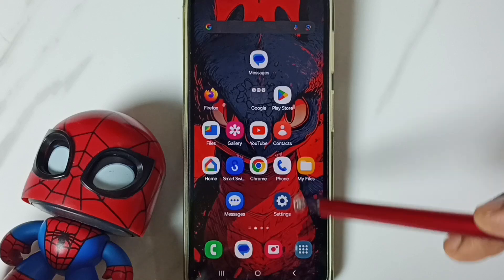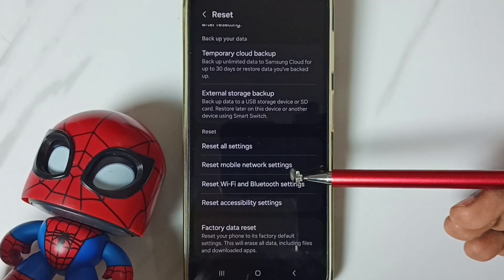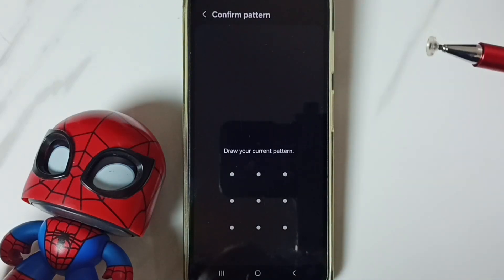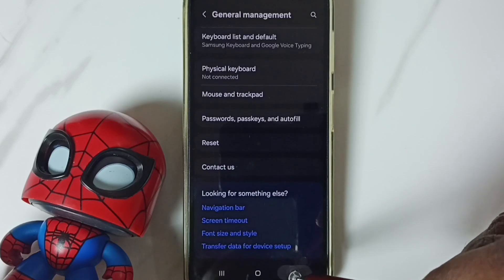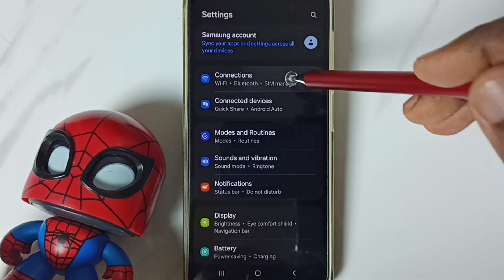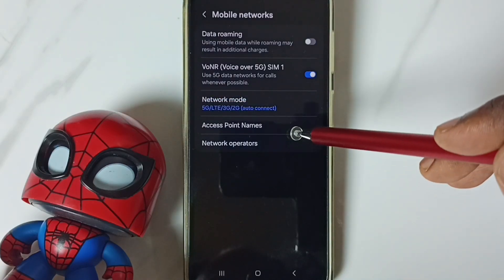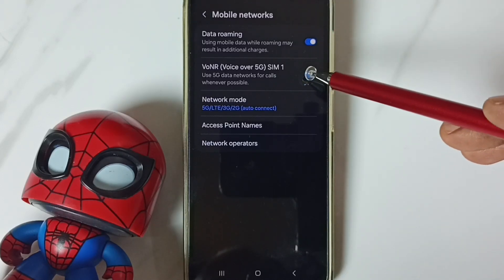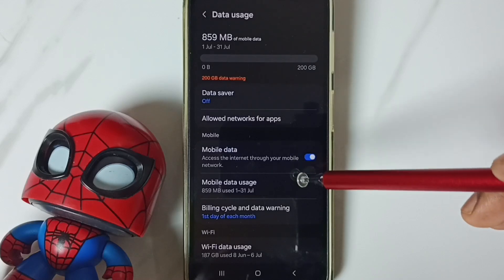Samsung Galaxy M35 5G | [2 Ways] Fix all 5G Network Problems | No 5G Signal and Symbol | 100% Solved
Fix all 5G Network Problems | No Service | Slow internet | 100% Solved, Fix 5G not Working,